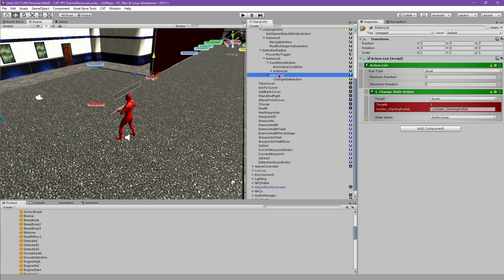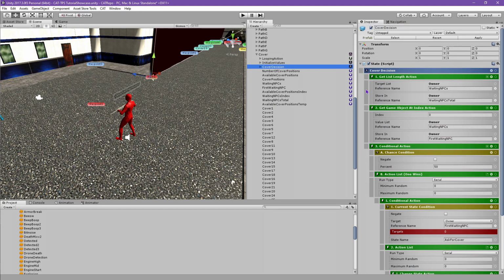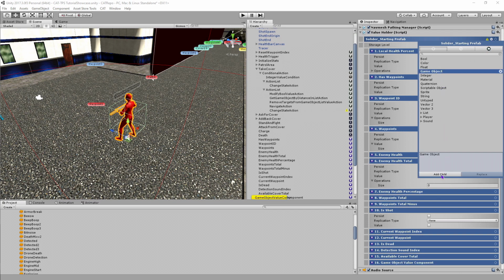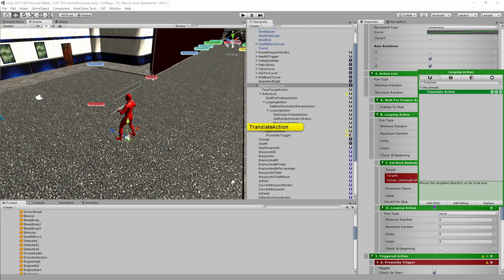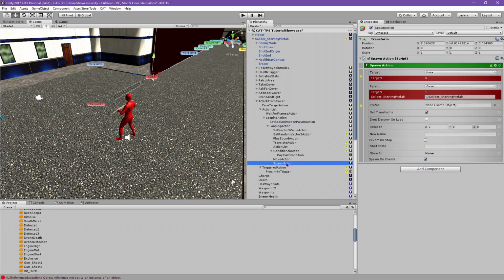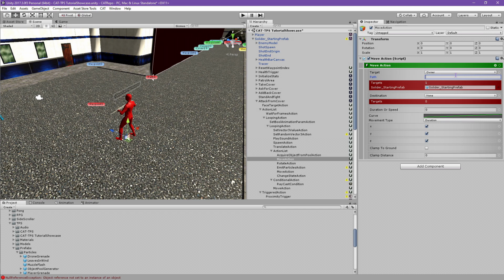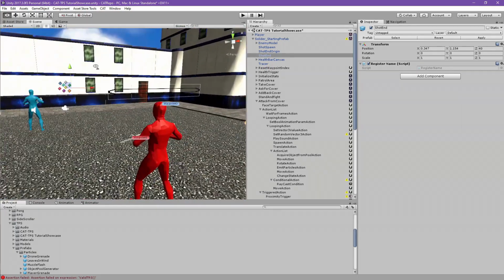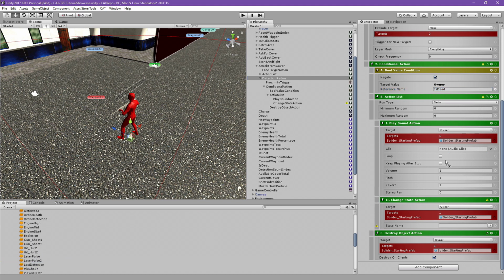Third Person Shooter Part 3b - Enemy Soldier AI 2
In this video, you'll learn the second part of building the AI for the Enemy Soldiers in the Third Person Shooter tutorial. Note that some assets in this video will be released with the next version of CAT; however, the tutorial should work using your own assets.

For more information about CAT Game Builder, please visit our